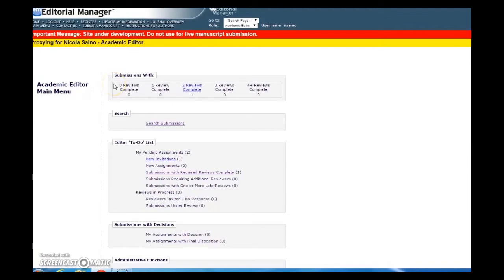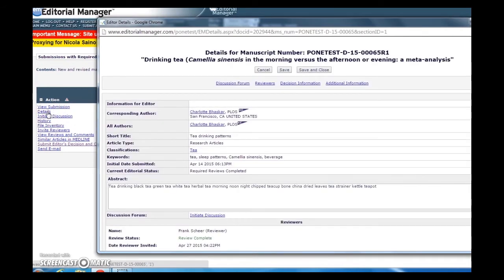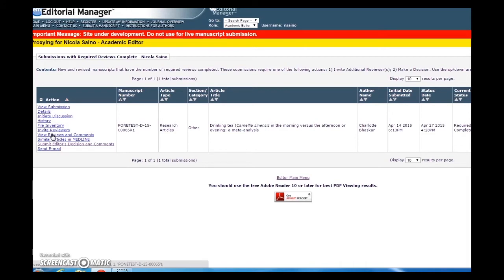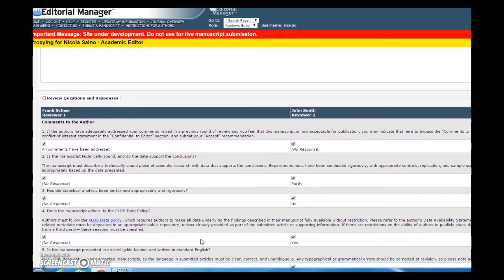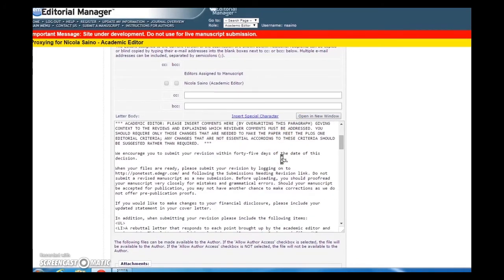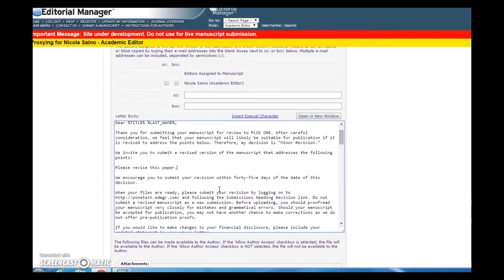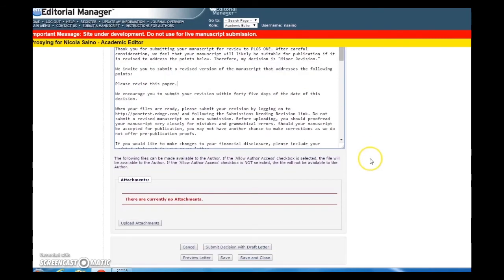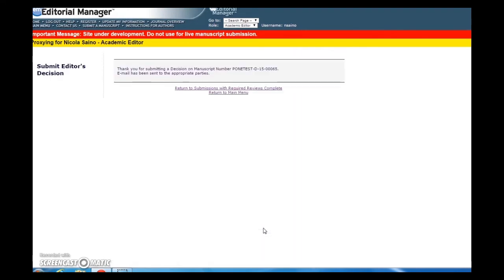How to Submit a Decision to PLOS using Editorial Manager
This video shows PLOS ONE Editorial Board Members how to submit a decision on a manuscript in the Editorial Manager (EM) submission system.

To learn more about serving as an editor for PLOS ONE visit the Editorial Board Knowledge Base

==INSTRUCTIONS==

From the Academic Editor main menu you'll find the manuscript in the "Submissions with Required Reviews Complete" folder. All papers with two or more completed reviews will be found here.

Hover over the action links in the left hand column of your manuscript and click  on the manuscript details. Before submitting you decision double check that all of your required reviews have been provided.

If you submit a decision letter before a reviewer's deadline is up your reviewer may not have completed his or her review. Please do not terminate reviewers unless they are past their deadline, which is normally 10 days past their acceptance of the review invitation. Sometimes we may grant reviewers extensions, so its always good to check the reviewer deadline.

If ready to submit your decision go back to the main page within the "Submissions with Required Reviews Completed" folder. Click on the action links and select the "Submit Editor's Decision and Comments" link. This will open the decision page.

Select your decision from the drop down menu at the top of the page. The fields "Confidential Comments to Editor" and "Comments to Author" are intentionally left blank and should not have any text present. Do not write anything in either of these fields.

If you scroll a little further down you will see the reviewer forms from both reviewers, including their decision recommendations, their comments to the author, and any confidential comments to you as the Editorial Board Member.

Scan the reviewer comments and if you feel ready to continue submitting your decision hit "Proceed" and "Proceed" again.

Now, you're at the actual decision letter. Before you proceed delete the ALL CAPs text which begins with:

ACADEMIC EDITOR: PLEASE INSERT COMMENTS HERE

Include your own specific comments for the author in this space. Providing personalized comments is a very important part of the decision letter. You can also use this space to describe the review process noting, for example, how many reviewers advised on the submission, and which comments to address should there be a discrepancy between the reviewer assessments.

When providing a reject decision please use this space to apply our 7 Publication Criteria and to note which specific criteria where not upheld within the paper. (Remember, novelty, impact and niche topic areas are not valid reasons for rejection according to PLOS ONE's standards.)

You will arrive at the Reviewer Notification Letters page. Our decision letter has now been sent to the author, and our reviewers.

==USEFUL LINKS==

To make a decision now visit the PLOS ONE submission

To learn more about serving as an editor for PLOS ONE visit the